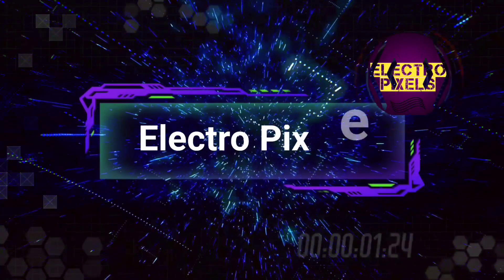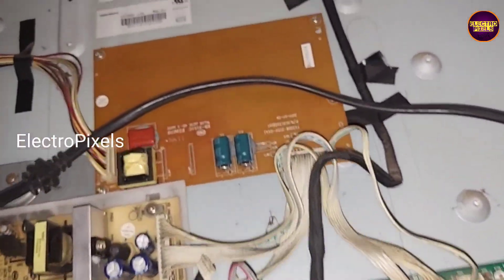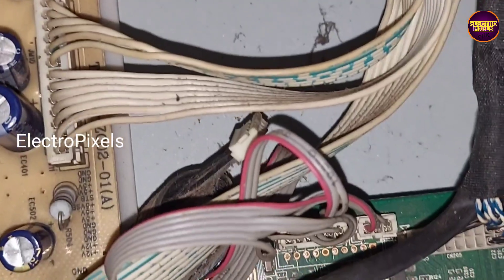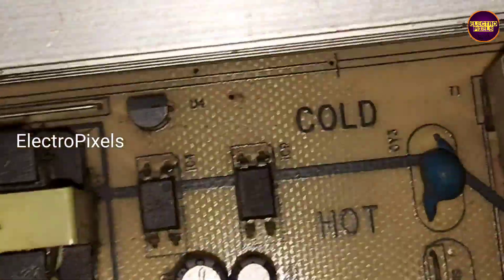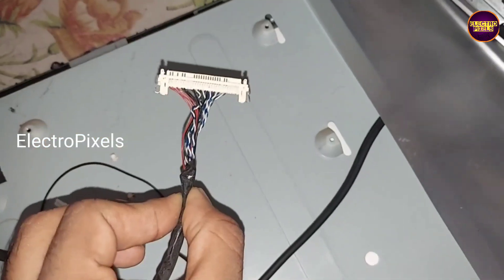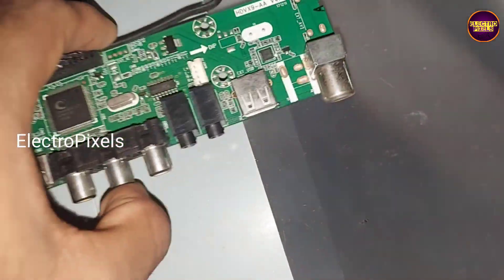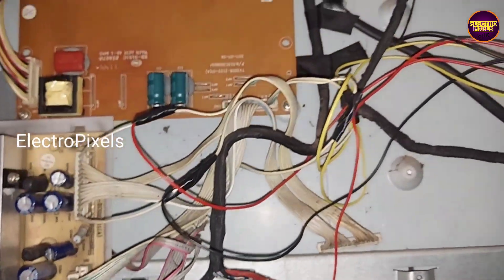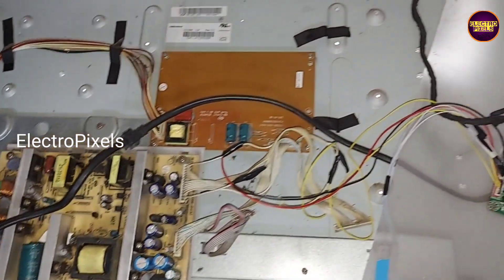32 inch Haier Lcd Tv No Power Universal Board installation HDVX9-AA V4.|Tv Repairing|Standby Problem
32 inch Haier Lcd Tv No Power Universal Board installation HDVX9-AA V4.|Tv Repairing|Standby Problem

How To Install Universal Motherboard on any LED LCD TV Easily|VS.T56U11.23 board installed on Tcl lcd Tv